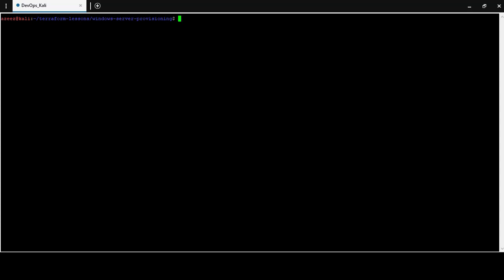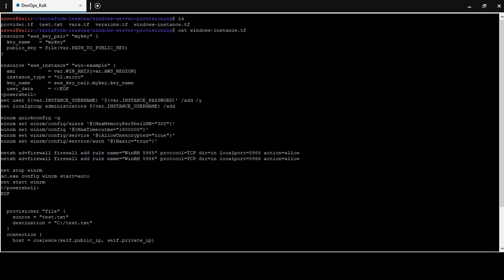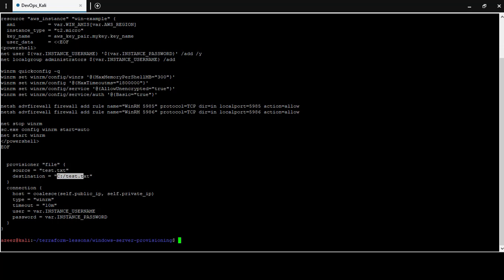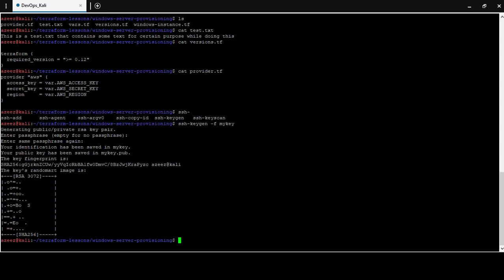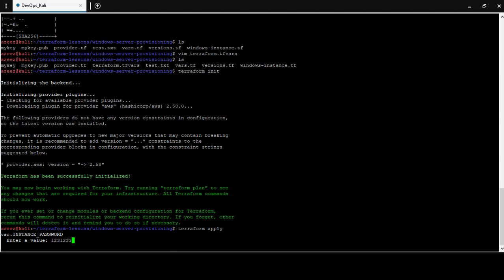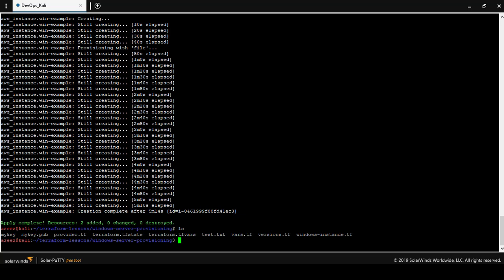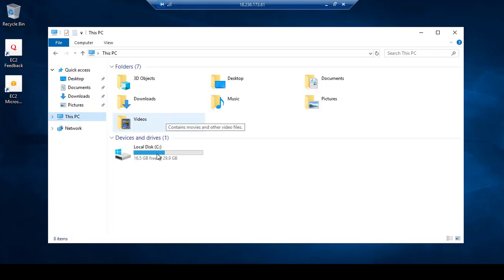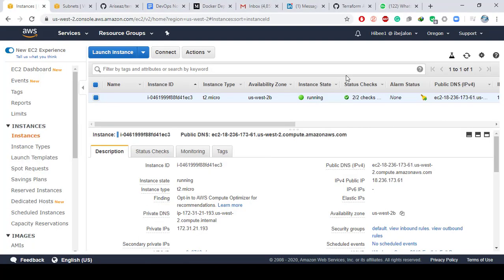Automating Windows Server deployment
Automating Windows Server deployment using Infrastructure as a code (Terraform script)